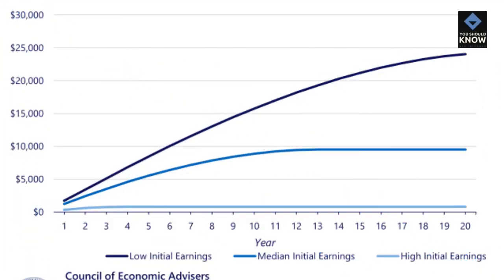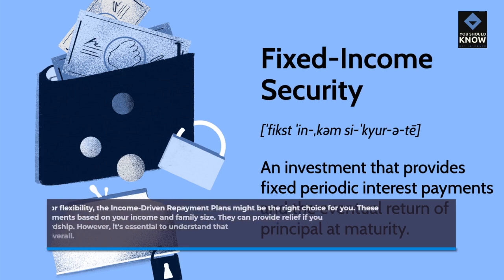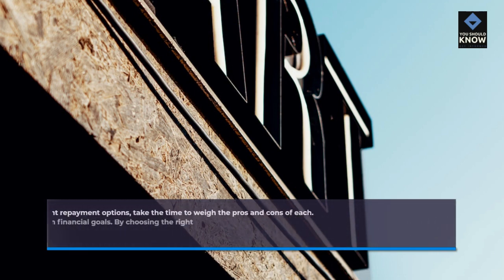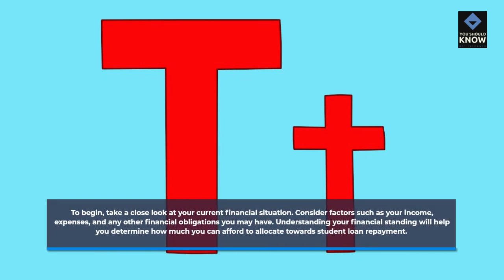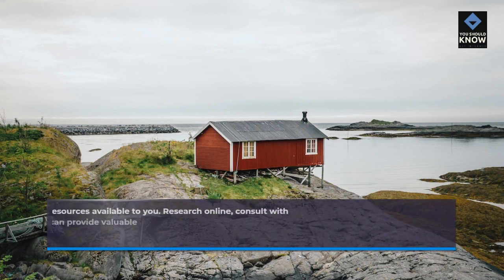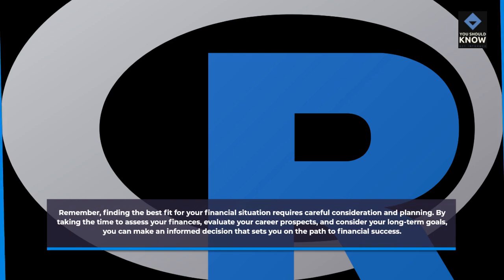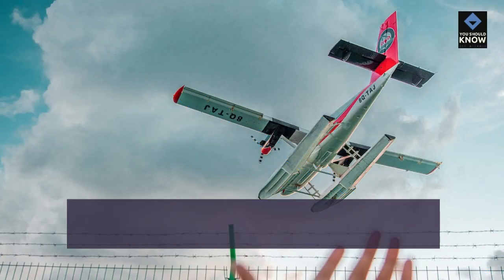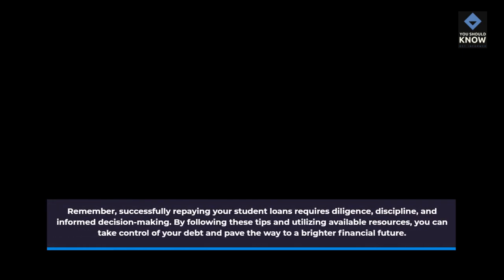Student Loan Repayment Options: Finding the Best Fit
In this informative video, we dive into the world of student loan repayment, providing you with a comprehensive overview to help you navigate this often overwhelming process. From understanding the basics to exploring different repayment options and their respective pros and cons, we've got you covered. We'll guide you in finding the best fit for your unique financial situation, ensuring that you can successfully manage your student loans. Plus, we'll share valuable tips and resources to empower you on your journey towards successful student loan repayment. Don't miss out on this essential information – watch now!